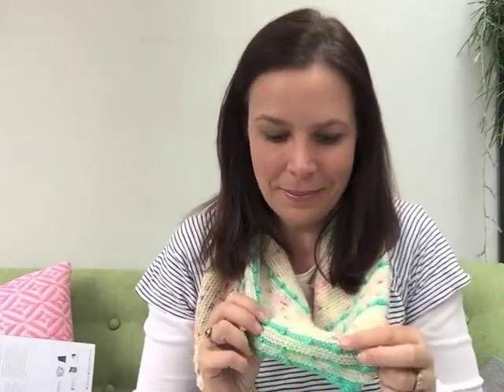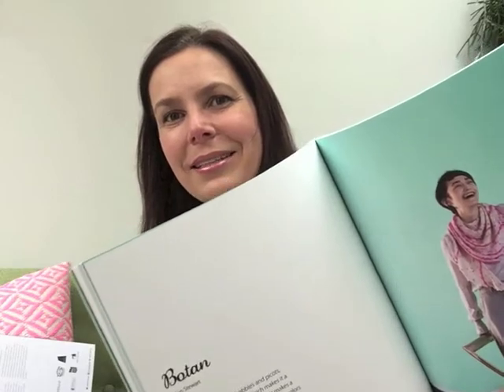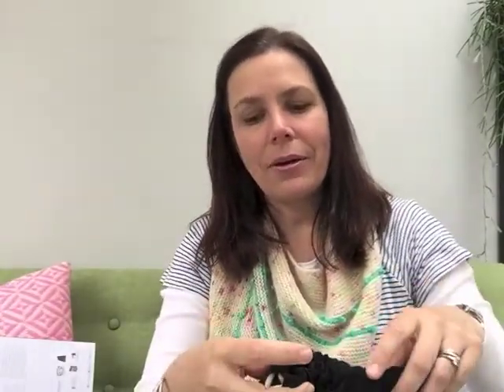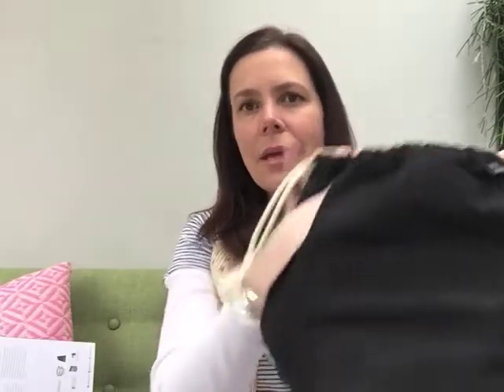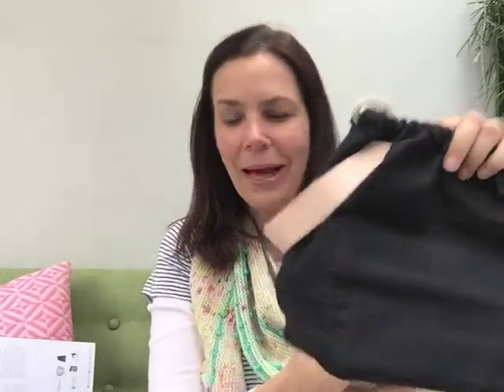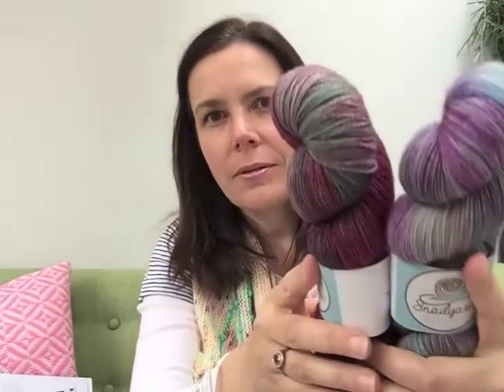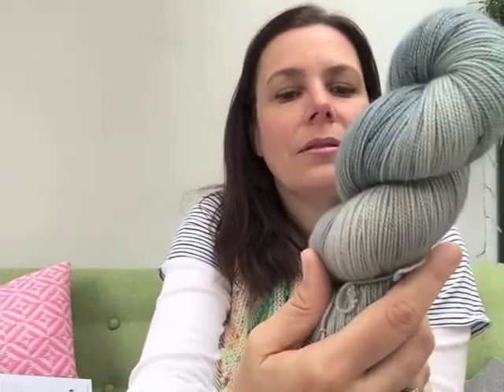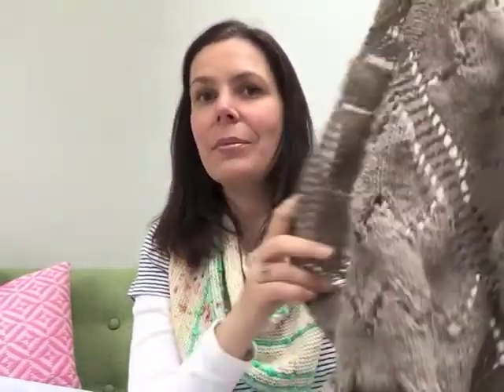CH Ep 2: Curious Handmade Podcast